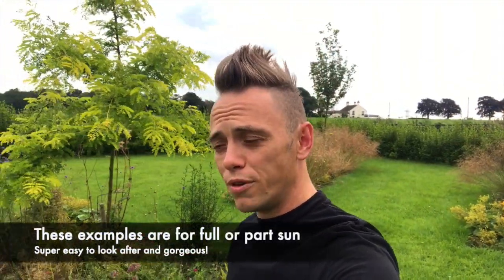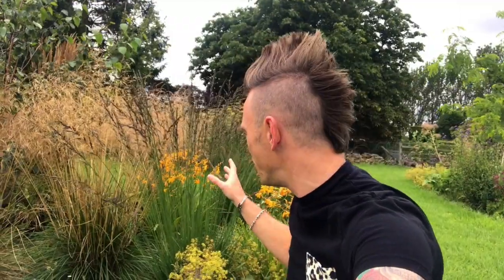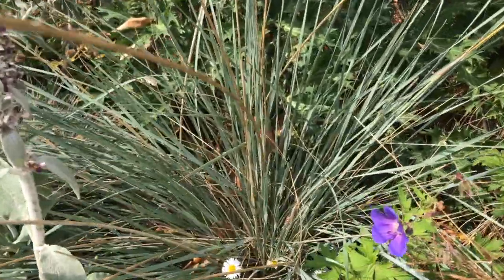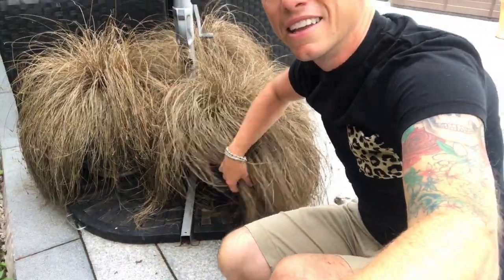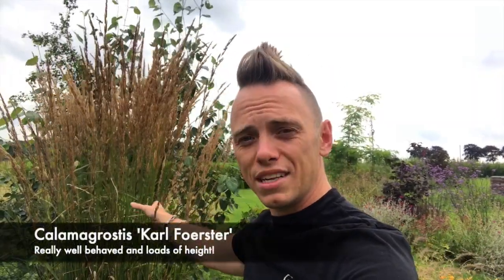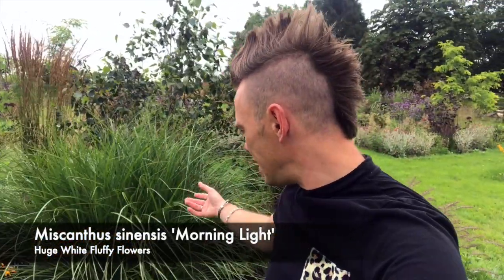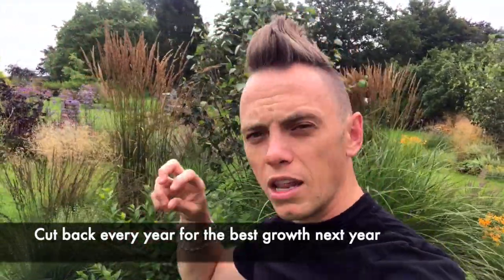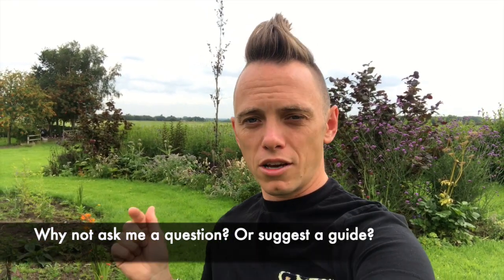Best Ornamental Grasses for Gardens & Planting guide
Ornamental grasses can take your garden borders to the next level. Grasses add texture, movement and extend interest in your garden. A must-have garden plant for gardens whether you have a tiny garden or hug sprawling estate! If you're looking for grasses for your garden then this guide will help show you the best plant varieties!

Award-Winning Garden Designer the Garden Ninja helps show you his favourite low fuss and high impact ornamental grasses for the garden. Also throwing in loads of garden tips and hacks along the way.